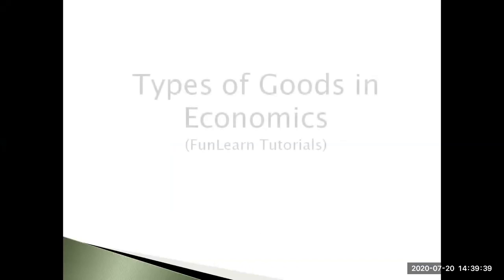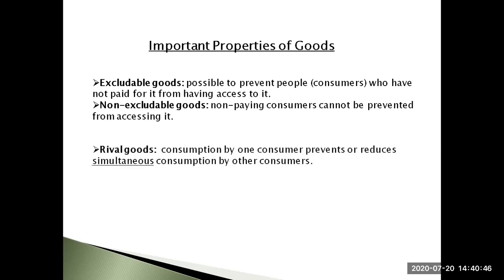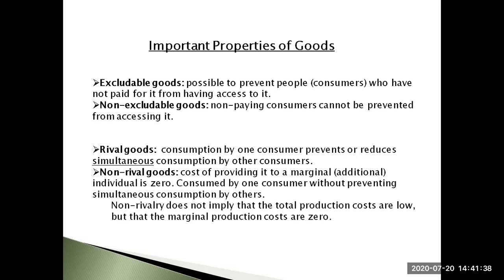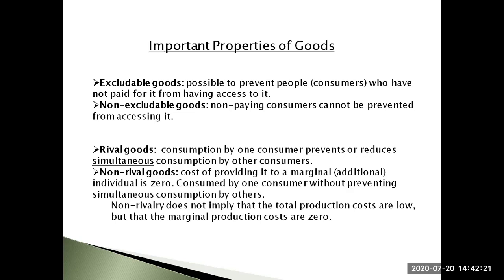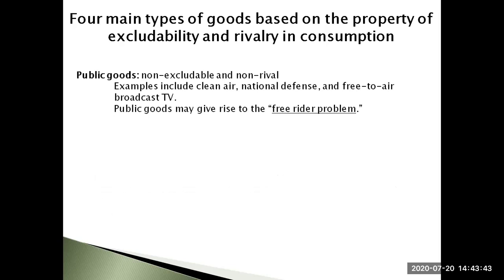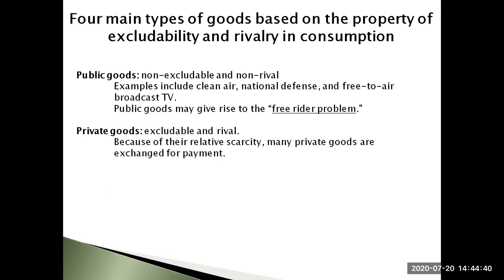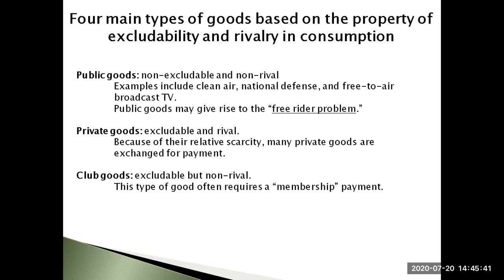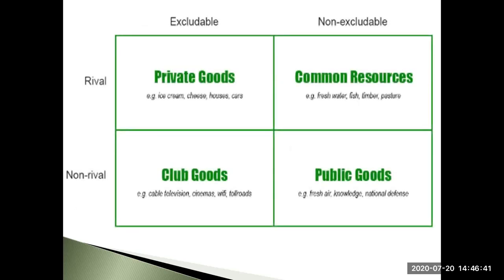Types of Goods(Part 1): Based on Excludability and Non-Rivalry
Hello everybody. This is going to be a new series of videos based on how Economics deals with various kinds of Goods. This topic has been given by a very close friend of mine. In this part 1 of the video, I will primarily concentrate on the property of excludability and rivalry. I will delve into other properties and explain each of them separately in my future videos. So please look forward to them.
Based on the direction and relative strength of income effect, goods can also be classified into Normal goods, Inferior Goods and Giffen Goods. You can check the explanation for this classification in my video, linked below:
Feedbacks and positive criticisms for improvement are also most welcome. Also, you can request any topics that you want me to cover.
If you appreciated my video and would like to encourage me, then kindly like this video. More videos coming up soon. Thank you so much!!!